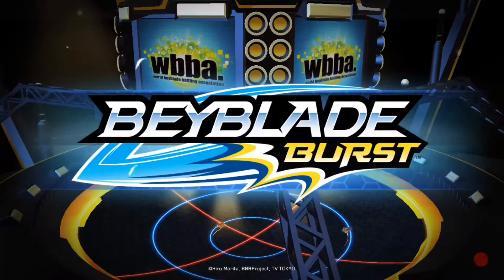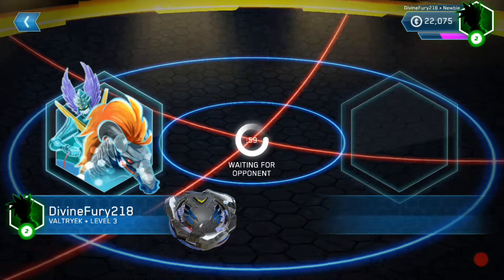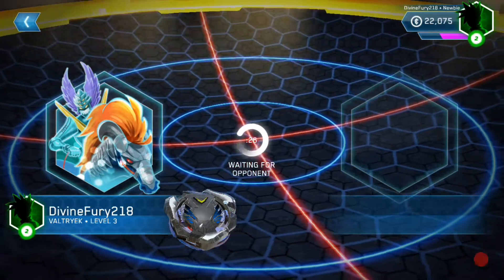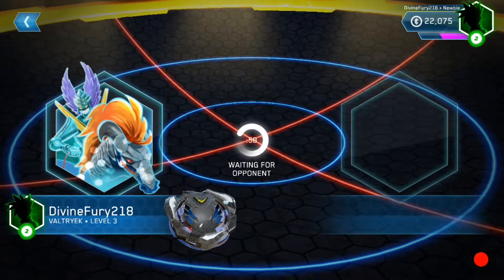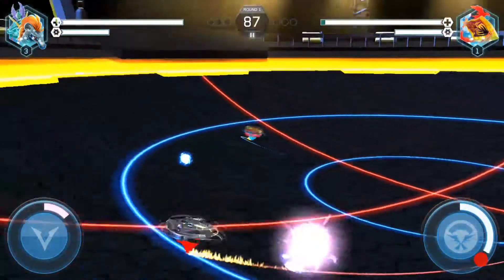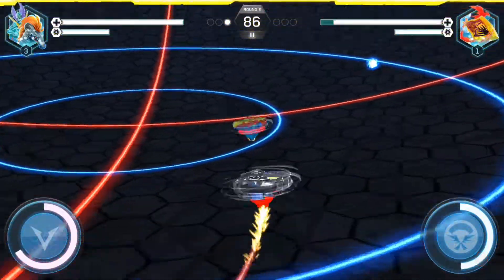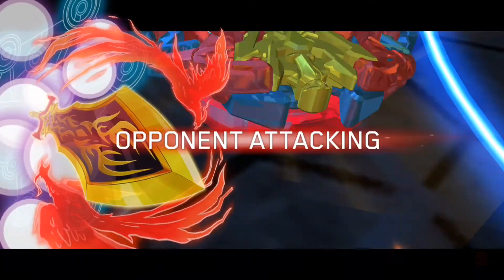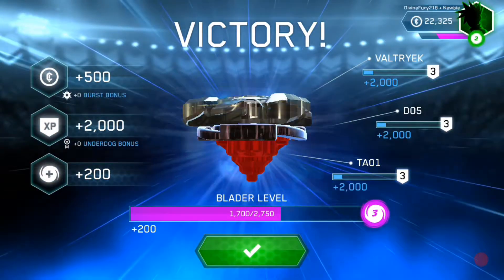New!! Beyblade Burst App - Ep 19 Valtryek vs. XCALIUS X2